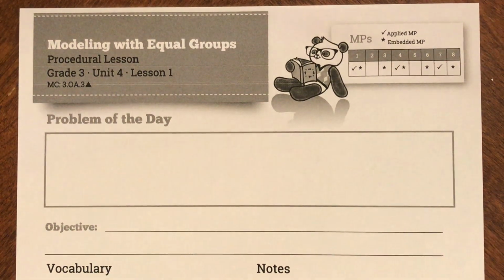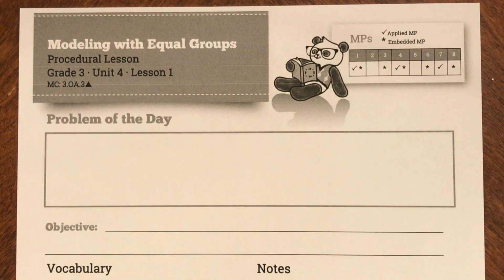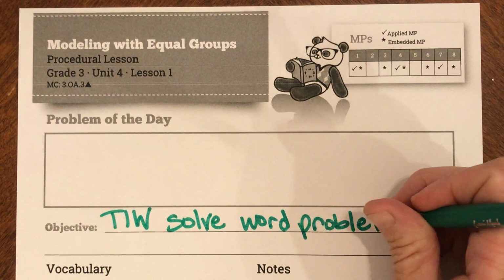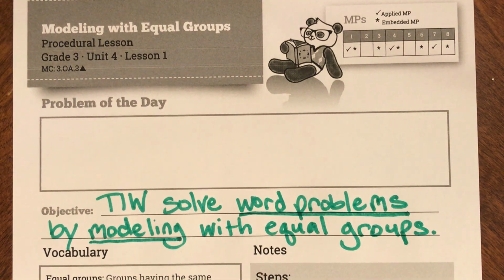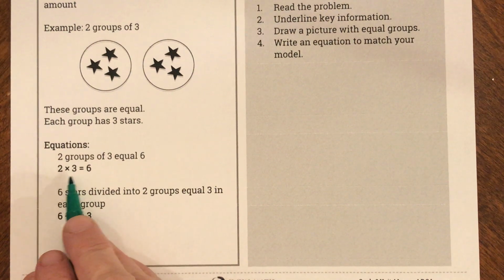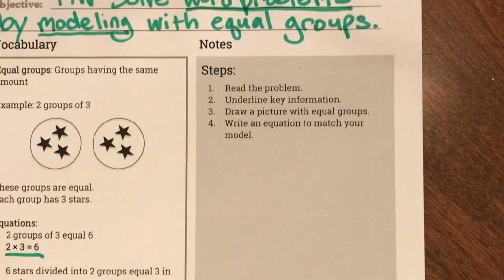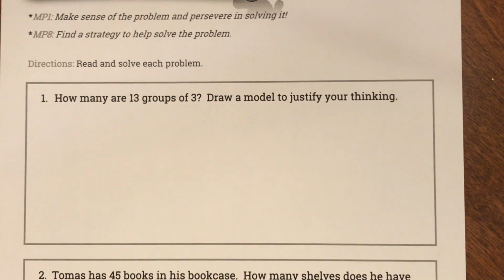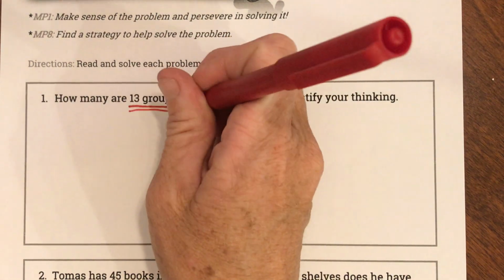3rd Grade 20/21 Lesson 4-1